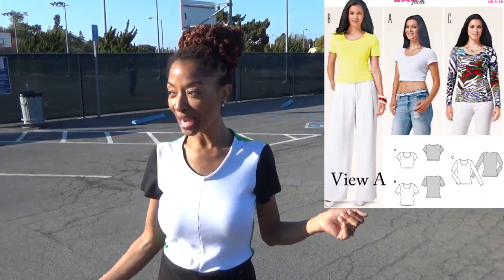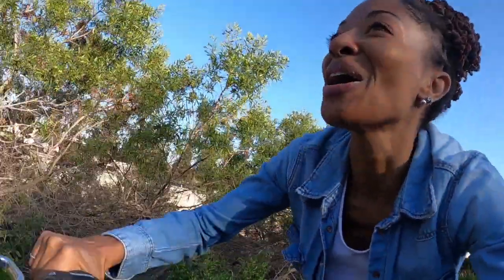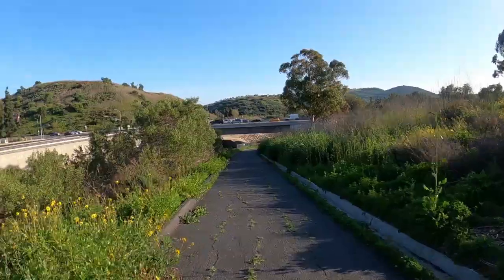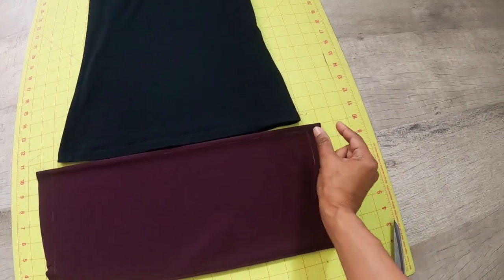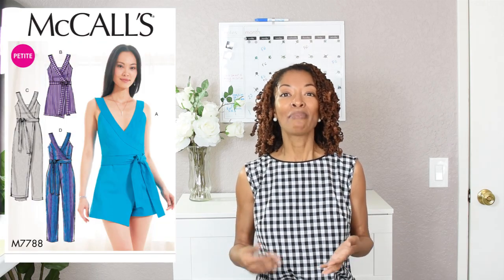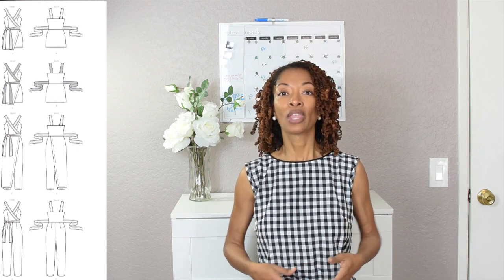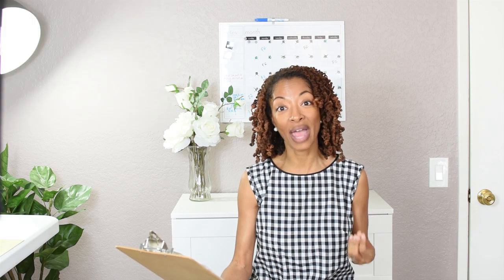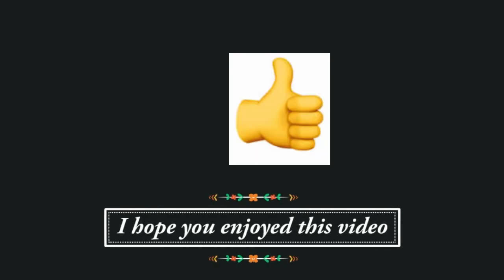BIKE RIDE WITH ME - MCCALL'S 7788 SLEEVELESS JUMPSUIT -BURDA 6820 CROPPED TOP SCRAPBUSTER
I share two sewing makes, McCall's 7788, a vertical striped linen blend sleeveless jumpsuit and Burda 6820, a cropped top made from scraps.